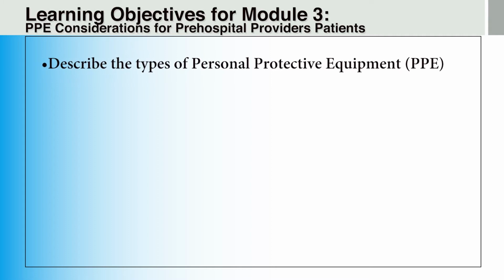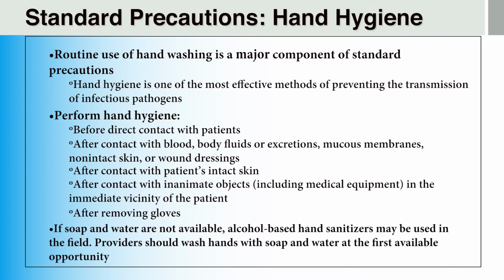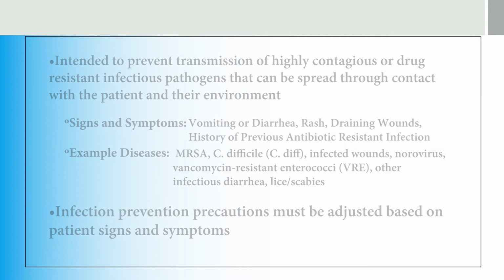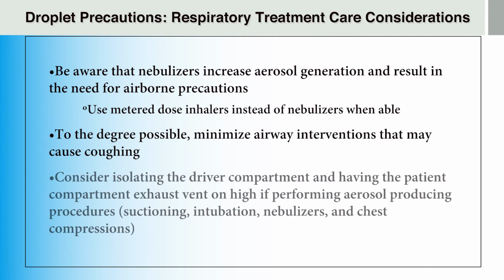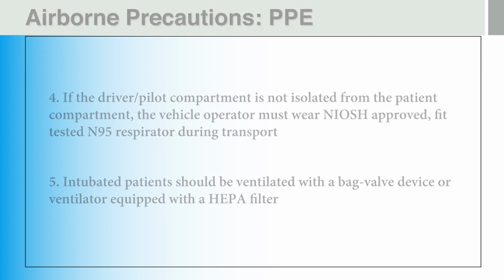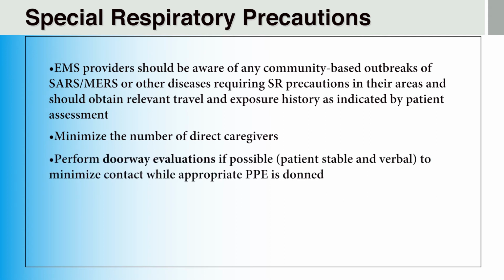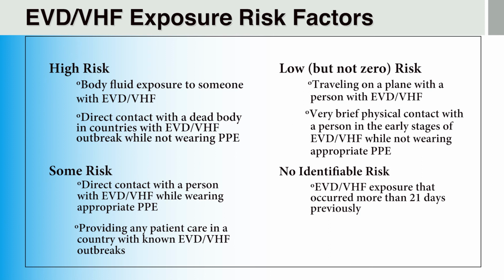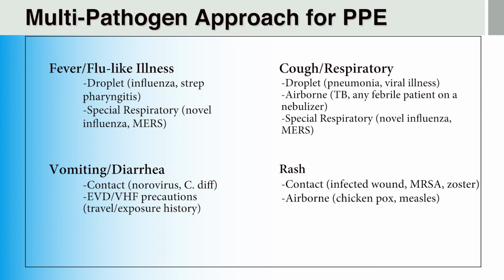Module 3: PPE Considerations for Prehospital Providers: Using the Multi-Pathogen Approach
PPE Considerations for Prehospital Providers: Using the Multi-Pathogen Approach